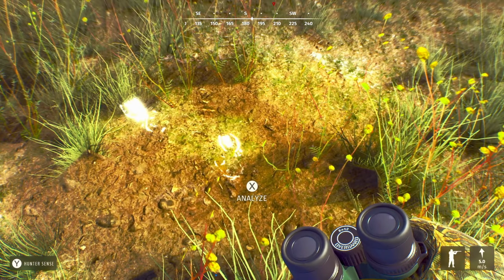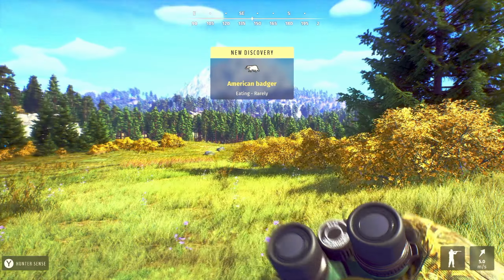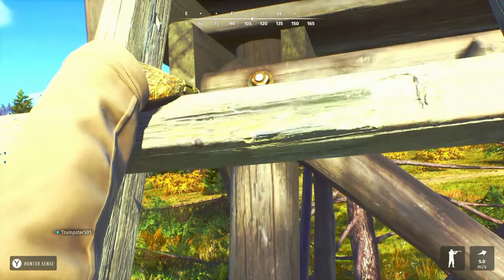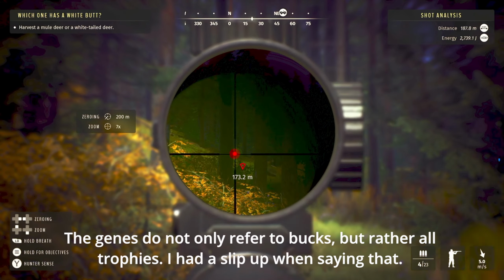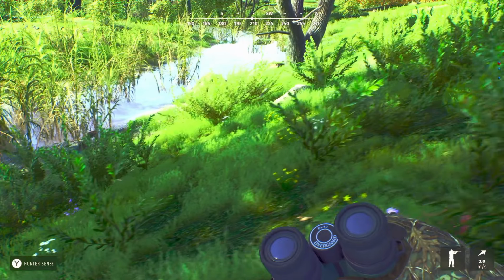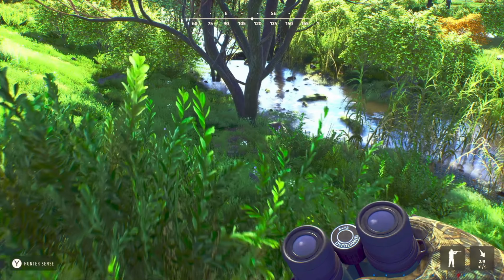Way of the Hunter is Amazing | A Squatchy Review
The niche hunting gaming community just received a new title that could take over other hunting simulators. I have played Way of the Hunter for a few hours now, and I love this game. Of course there are issues with it, but I believe in due time they will be addressed. I am biased with this take as I am an outdoorsman in real life.

Chapters:
0:00 Intro
0:21 What is Way of the Hunter
0:51 The Positives
3:03 The Negatives
4:25 My Thoughts
5:03 The Verdict
5:20 Thanks for Watching